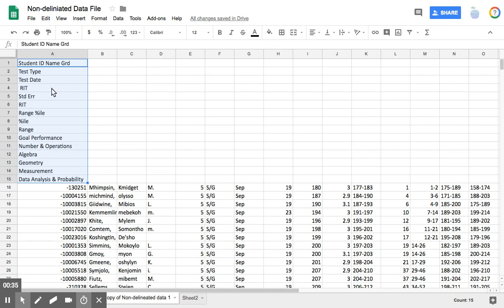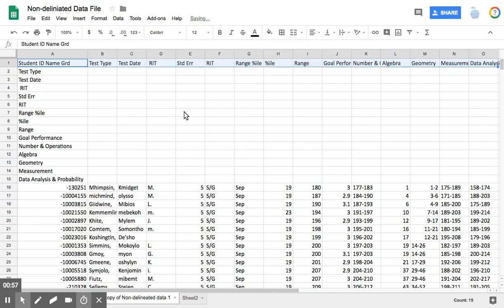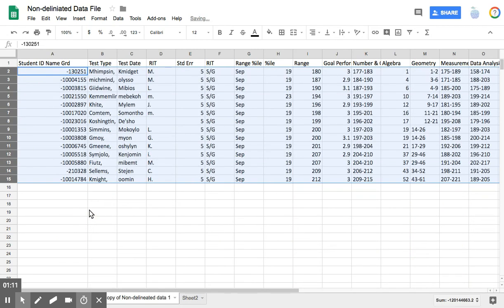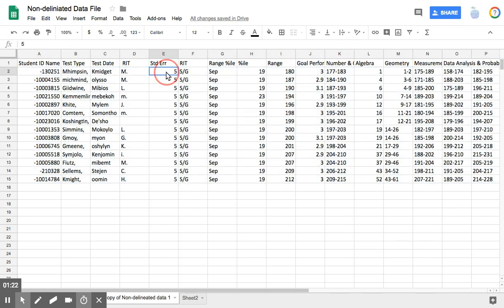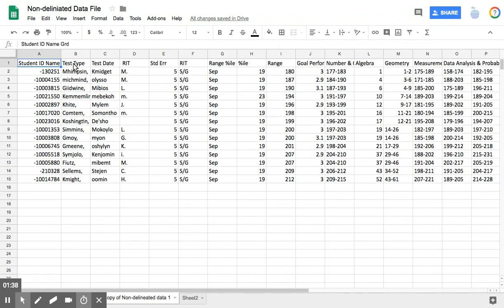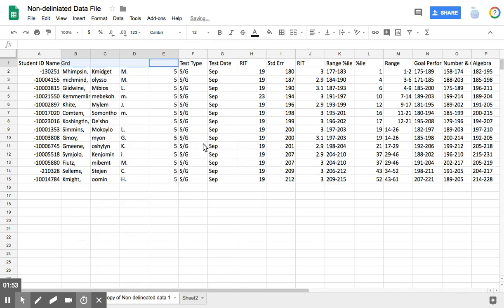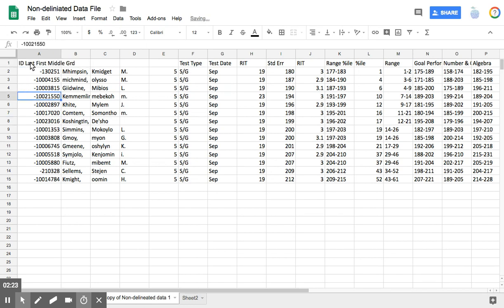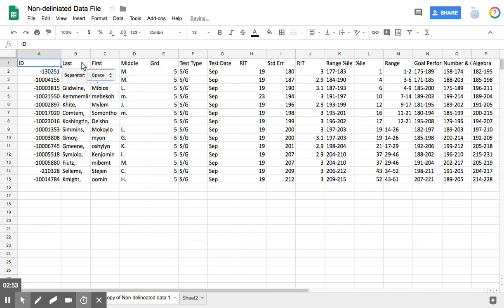Google Sheets: Intermediate - Transposing Data from Vertical to Horizontal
Google Sheets allows you to transpose vertical data to be horizontal in one click.  Check out this video tutorial showing you the quick and dirty way to transpose your data and then fix the alignment.